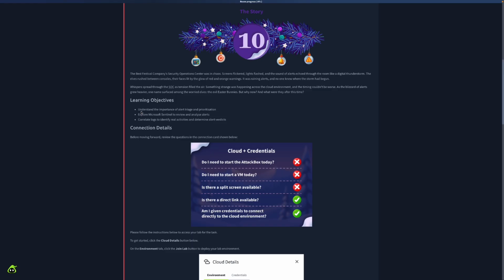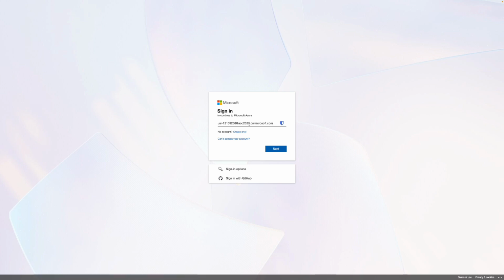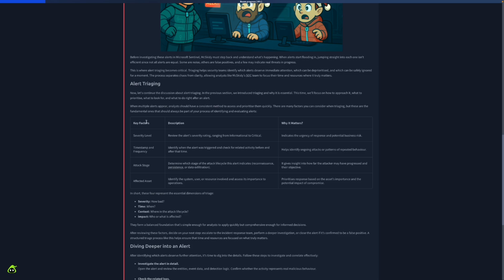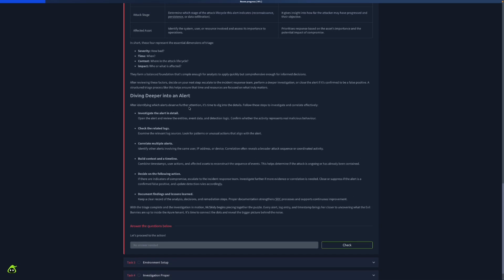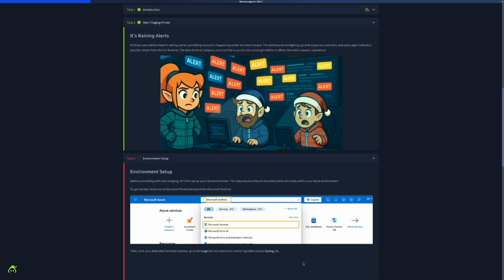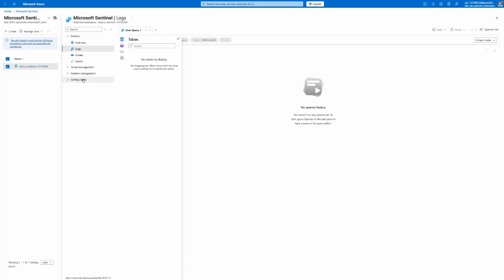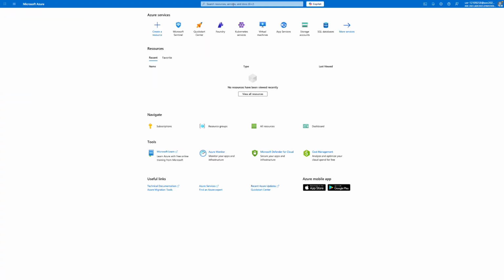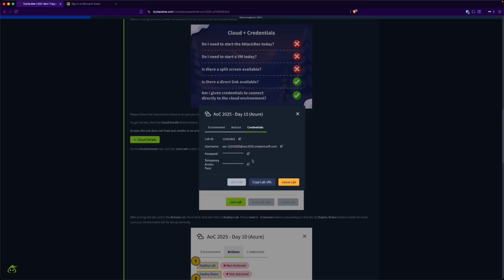Advent of Cyber 2025 – @RealTryHackMe | Day 10 | SOC Alert Triaging - Tinsel Triage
Day 10: SOC Alert Triaging - Tinsel Triage

Linux basics
Web exploitation
Networking & reconnaissance
Malware analysis
Digital forensics